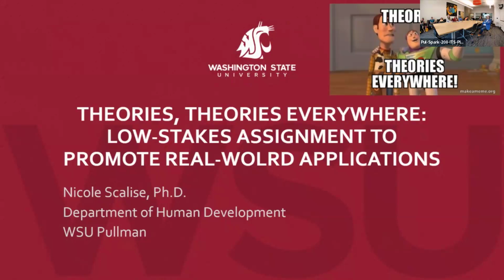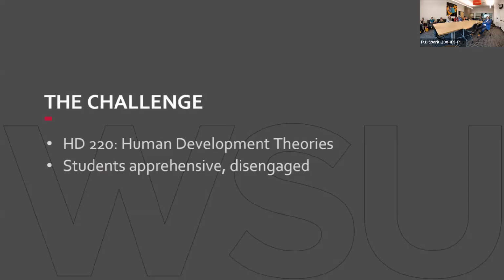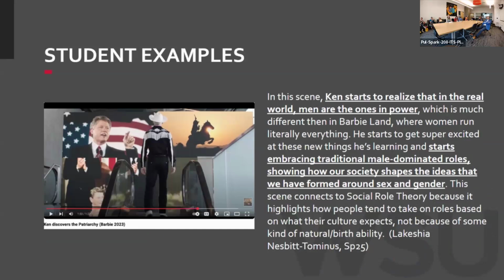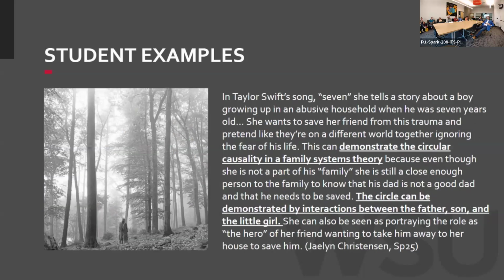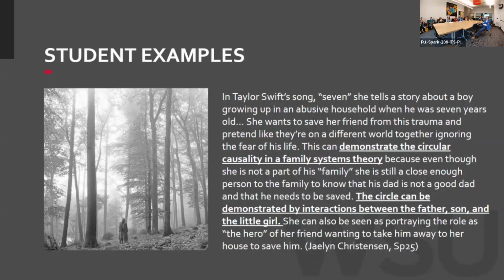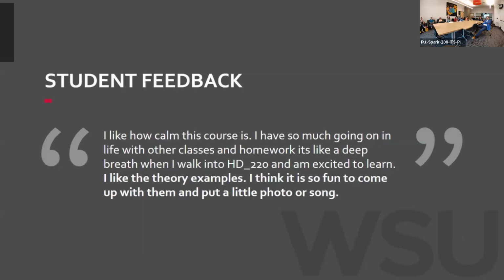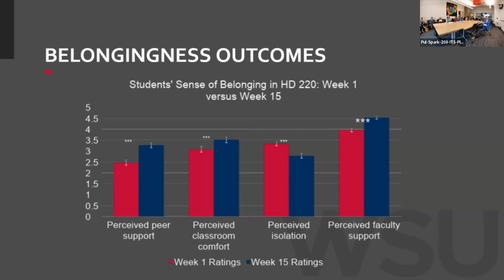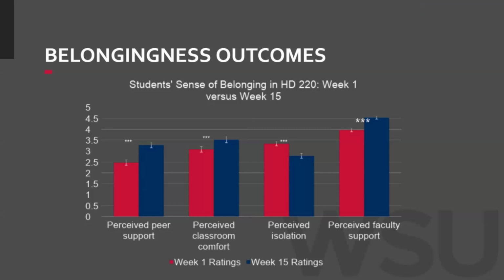Theories, Theories Everywhere: Low-Stakes Assignment to Promote Real-World Applications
Presenter: Nicole Scalise
Description:  As a LIFT Faculty Fellow, I have sought to increase student engagement and belonging in my undergraduate course on Human Development Theories. Some students feel apprehensive about taking this course, fearing that it will be too challenging, or the content will be dry. To address these concerns, I have developed a semi-weekly, low-stakes assignment where students draw connections between a media of their choice and the theoretical concepts we cover in class. Students submit an example of each theory from TV shows, movies, song lyrics, social media, or memes and briefly explain how it connects to key theoretical constructs. Their submissions are insightful, creative, often humorous, and demonstrate their understanding of course content. Several students each semester challenge themselves to submit all their assignments from the same media source (e.g., the TV show The Office; Taylor Swift song lyrics). I find this assignment is both enjoyable for students and can require a deeper level of critical thinking and application than a standard discussion board post. It also promotes connection and belongingness as students are invited to share media that is personally meaningful to them, and often an important part of their out-of-class lives. At the end of each of our three units, students share their favorite theory example and compete in a class-wide challenge where we vote to identify the three best theory examples from the unit. This assignment is easily customizable for many WSU colleagues in disciplines that seek to draw connections between course content and real-world applications.